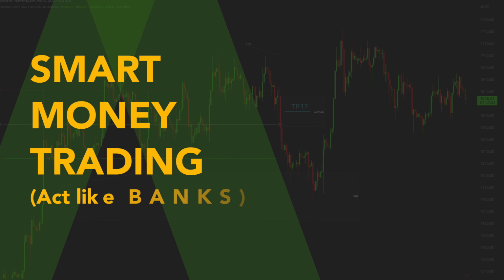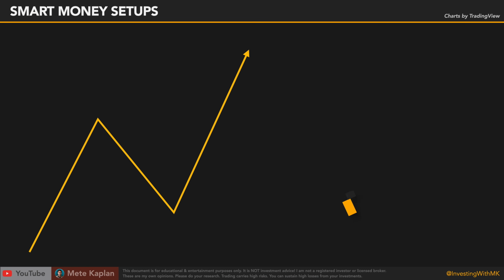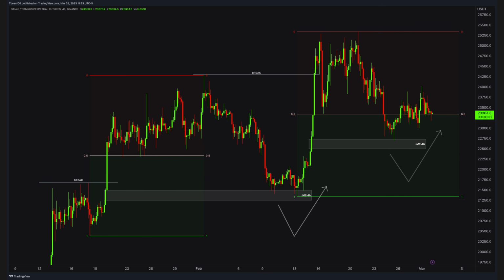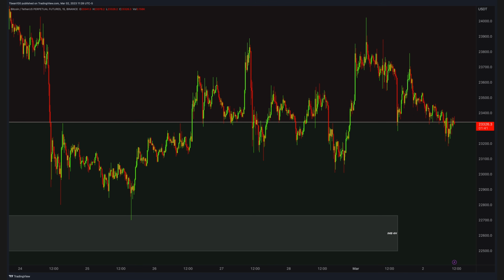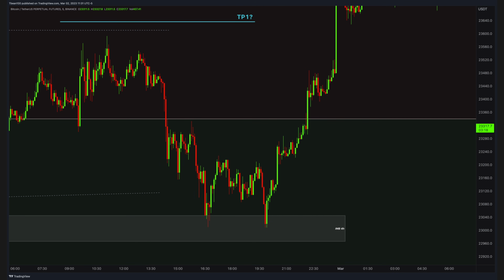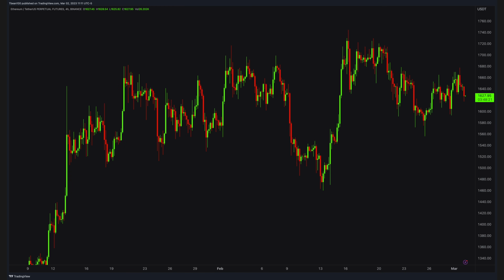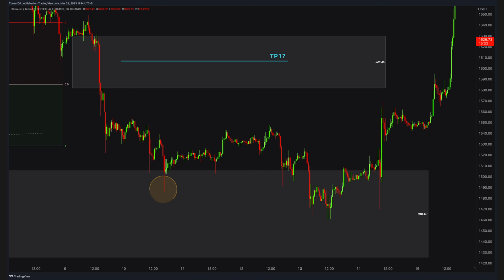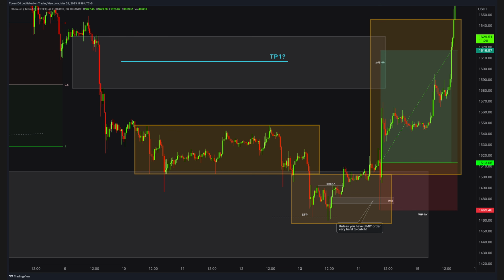BEST SMART MONEY DAY TRADING STRATEGIES! How to Find HIGH Probability Trade Setups with Price Action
✅  Description:

SMART-MONEY DAY TRADING!

How to Find HIGH & LOW Probability Trade Setups with Price Action Strategies every single day. You learned to order blocks, breaker blocks, and mitigation blocks with Liquidity. But how to use price action concepts, let's learn it.

All these strategies are usable with forex, coins, cryptocurrencies, commodities, index futures, stocks, and penny stocks scalping and day trading.

✅  Chapters:

00:00 Intro
00:27 Free Trading Course
00:52 Disclaimer
01:05 TRADE SETUP 1
02:07 TRADE 1 (HTF/MID ENTRY)
05:00 TRADE 1 (LTF ENTRY)
05:54 TRADE SETUP 2
06:17 TRADE 2 (HTF ENTRY)
07:17 TRADE 2 (LTF ENTRIES 1 & 2)